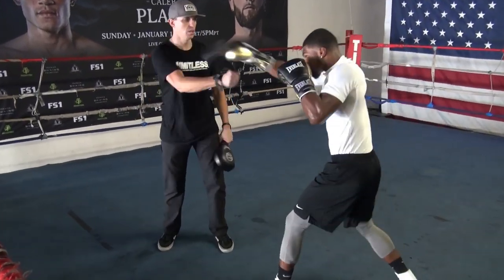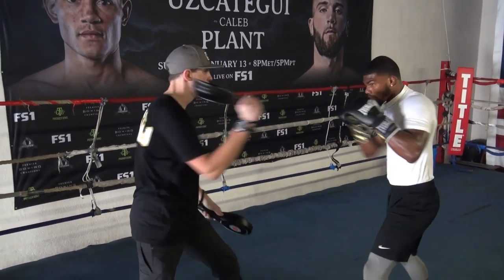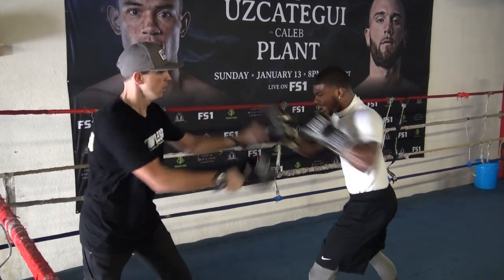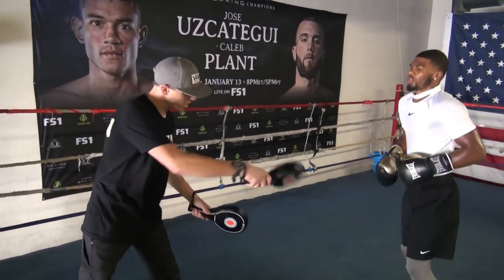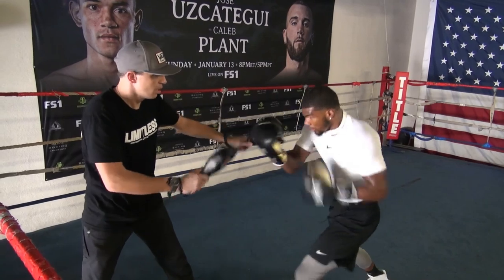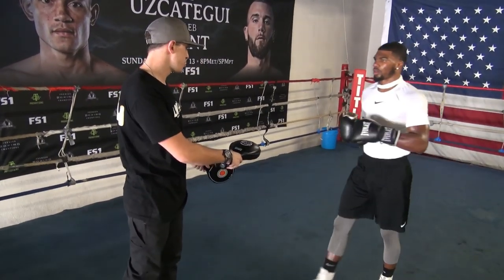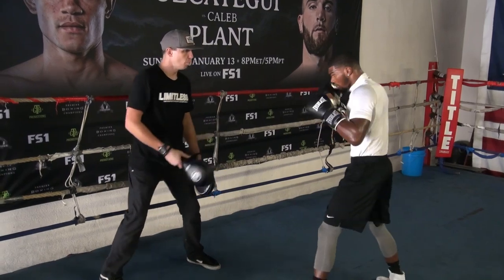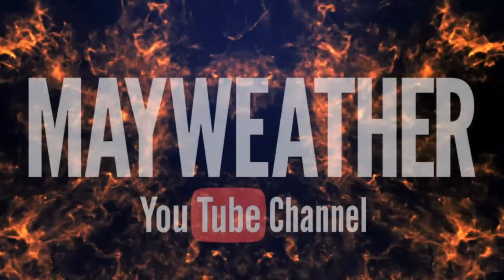"Blue Chip" Ryan Martin getting in work at City Boxing Club in Las Vegas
Ryan Martin (22-1) gets in some work with his trainer Justin Gamber inside City Boxing in Las Vegas